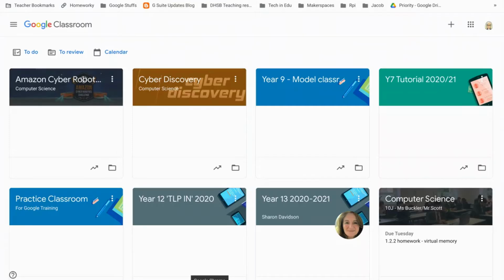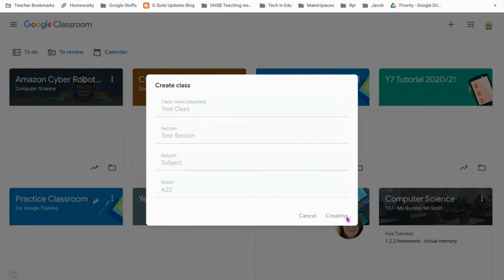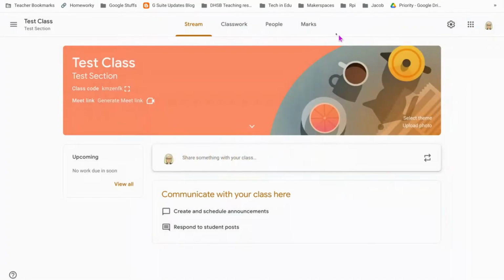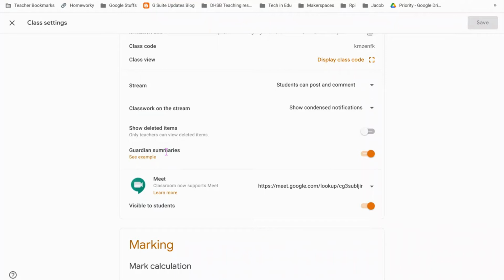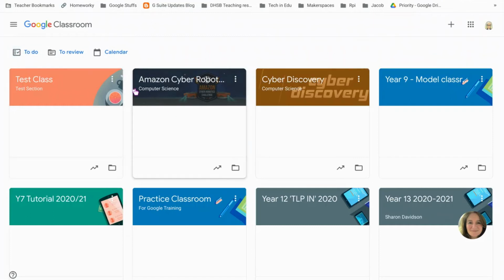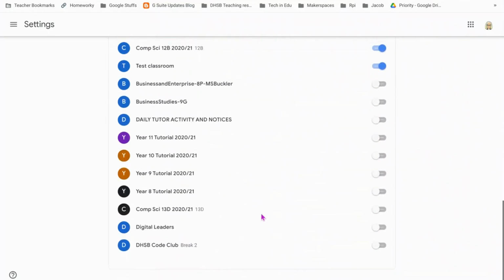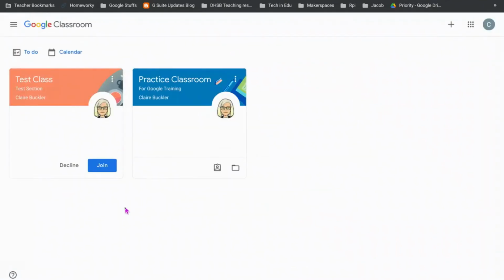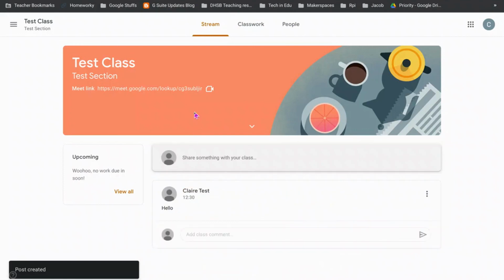Getting Started with Google Classroom